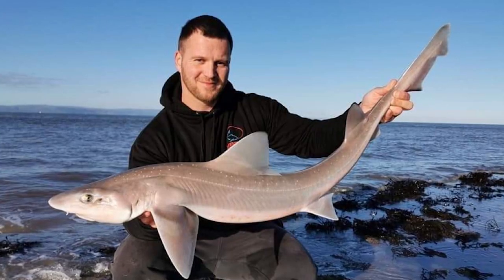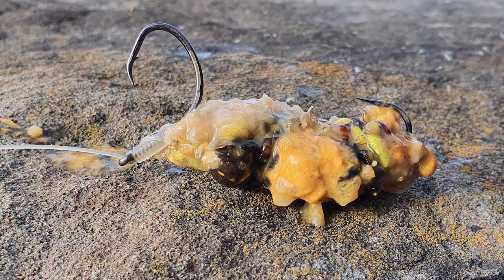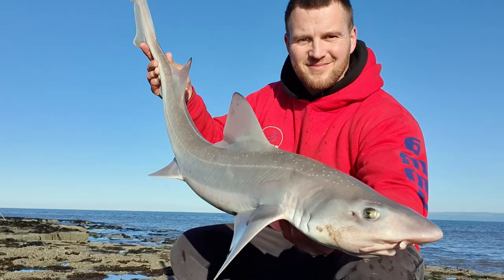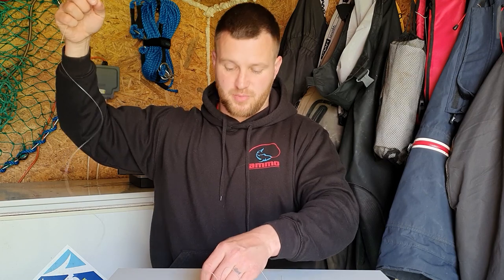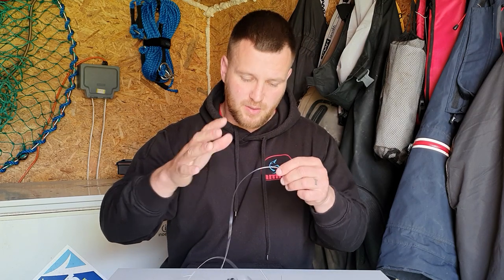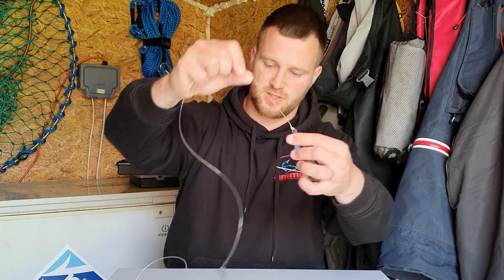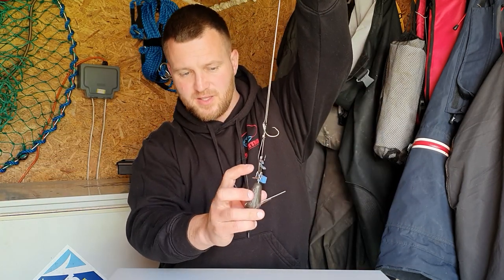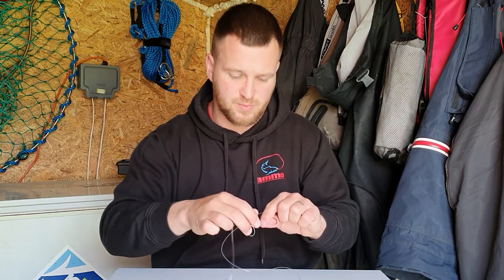The Best Smoothhound Rigs - With Dean Booker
With smooth hound season fast approaching, Dean Booker talks us through his choice of rig for targeting this popular summer species.
Includes a full guide to snelling a Pennel hook with a knotless knot.